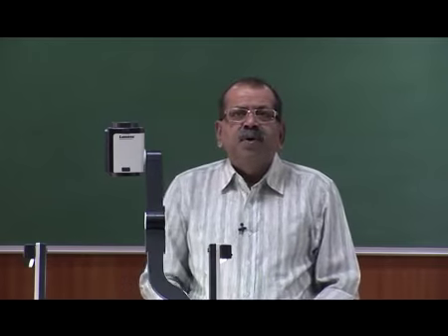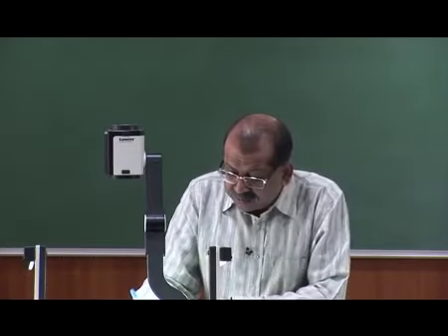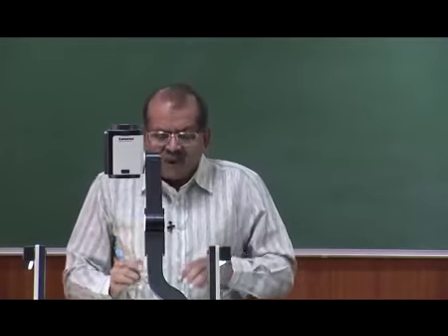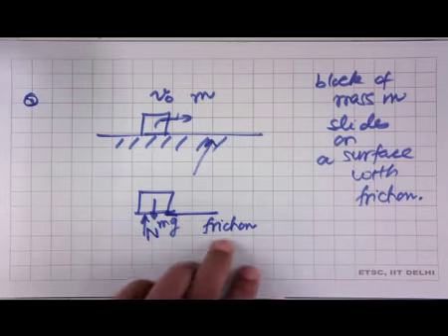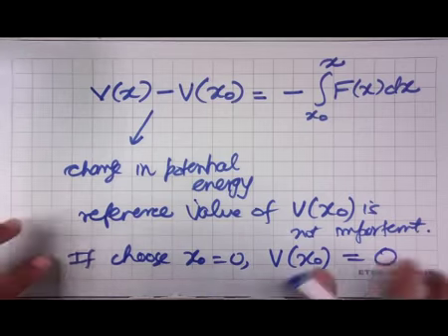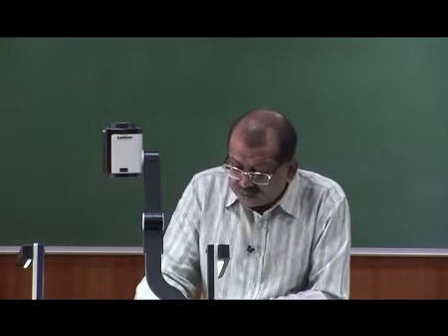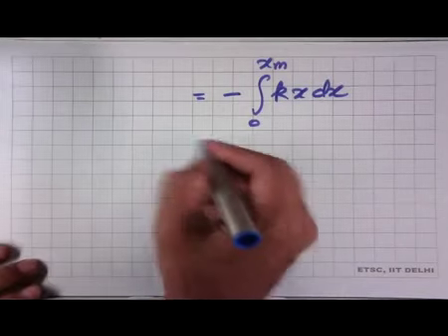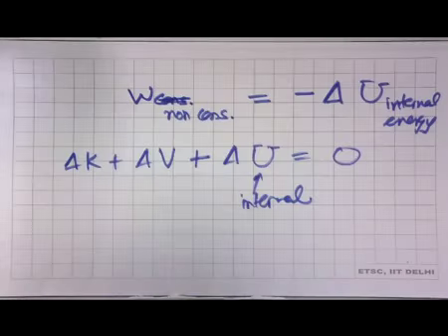Physics Class 11 Unit 06 Chapter 04 Work Energy Theorem and Concept of Potential Energy Lecture 4/6